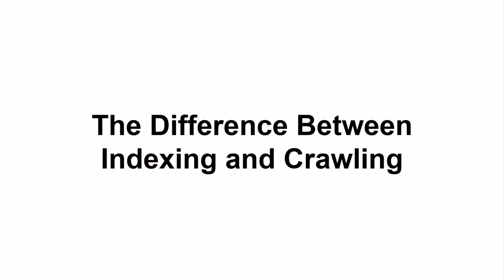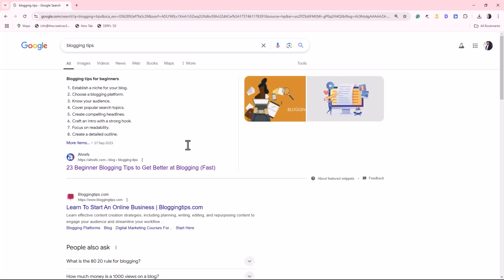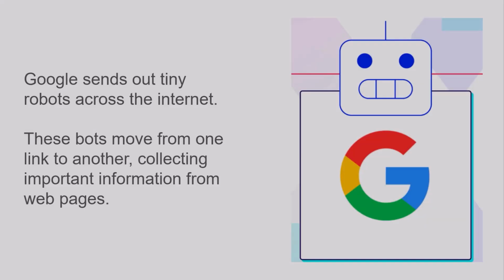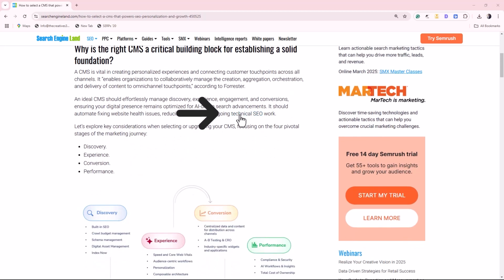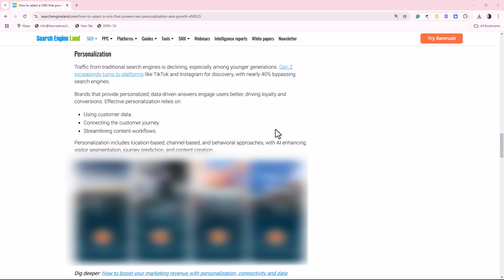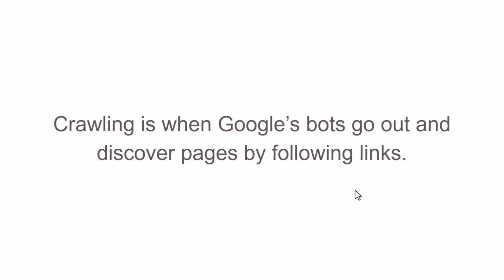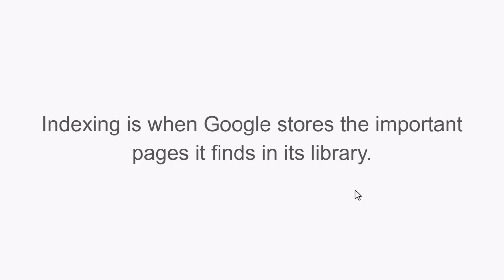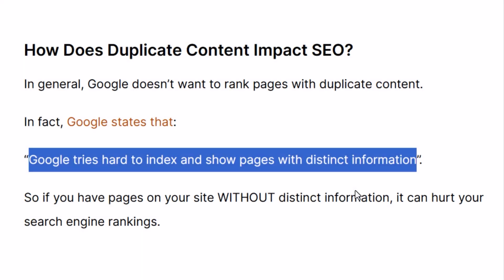Crawling vs. Indexing: What’s the Difference?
In this video, you'll learn:

✅ What crawling is and how search engine bots scan the web 🌍.
✅ What indexing is and how Google decides which pages to store in its database 📚.
✅ Key differences between crawling and indexing.